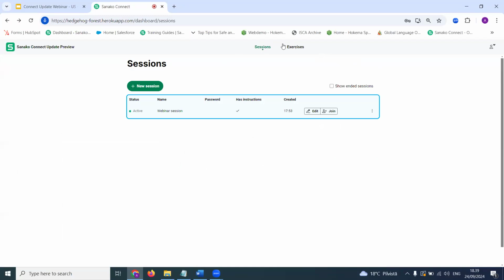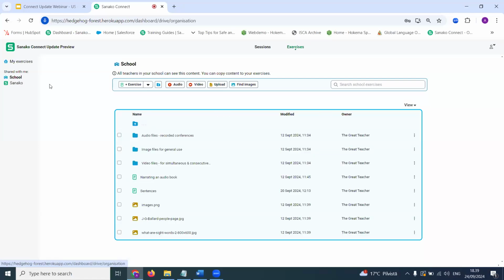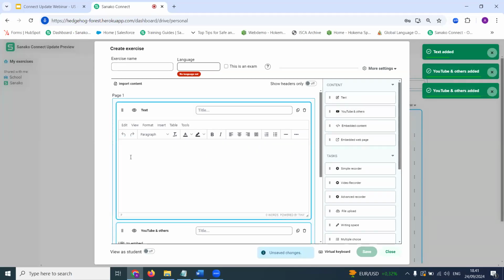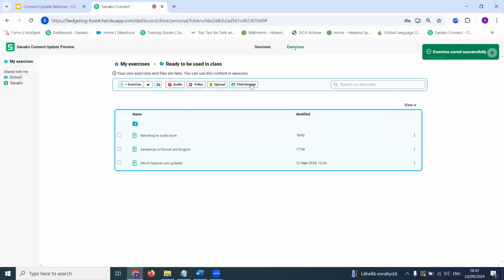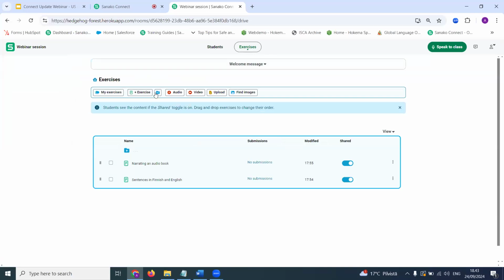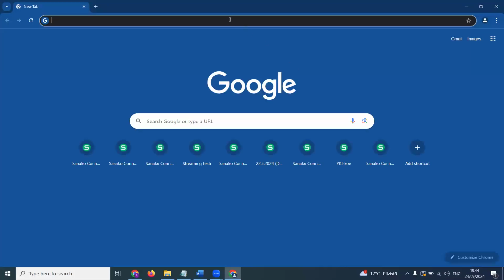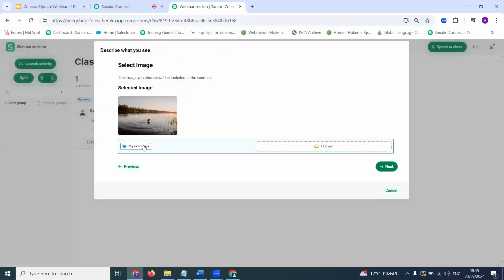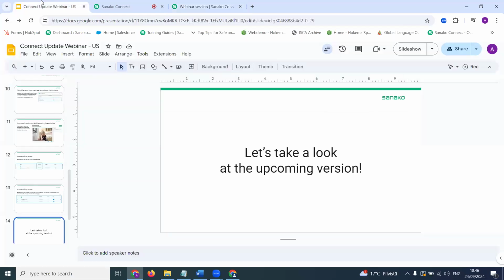What's new in the updated version of Sanako Connect (Quick introduction)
This is a quick tutorial to show you what will change in the new version update for Sanako Connect.